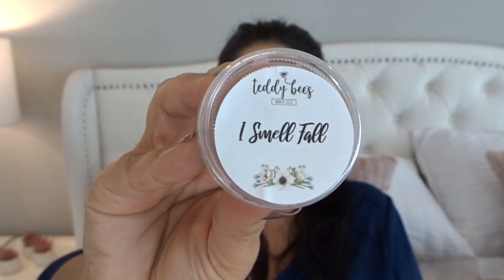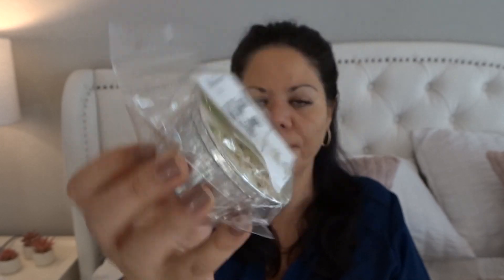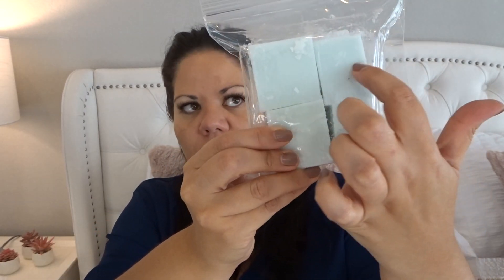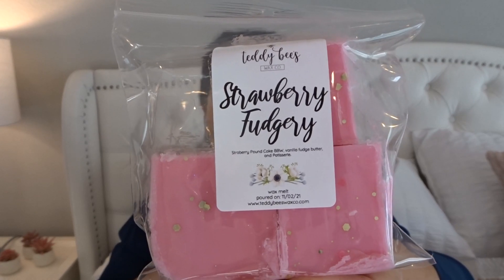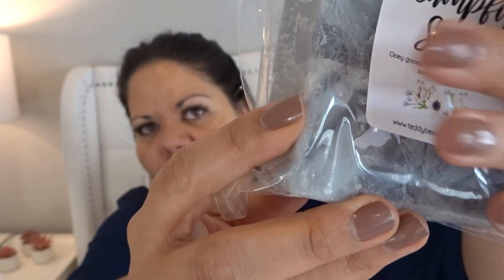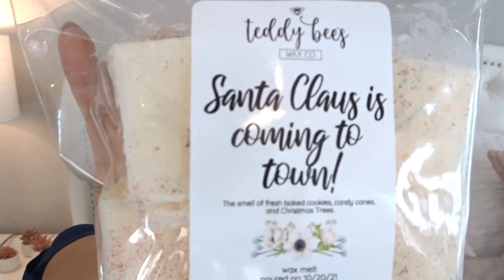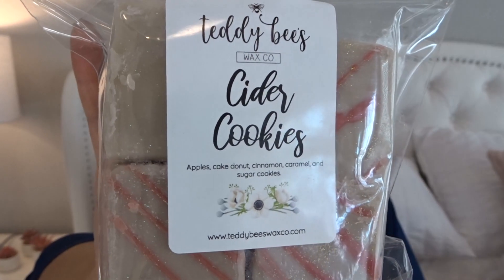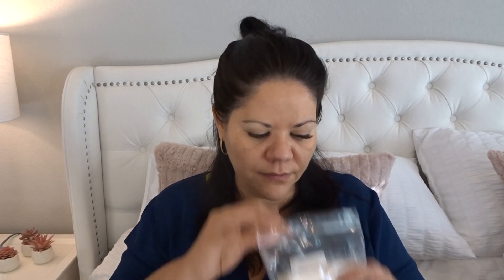Teddy Bee's Fall/Winter Pre-Order Haul - November 2021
I'm so excited for this order! Hope you enjoy watching!